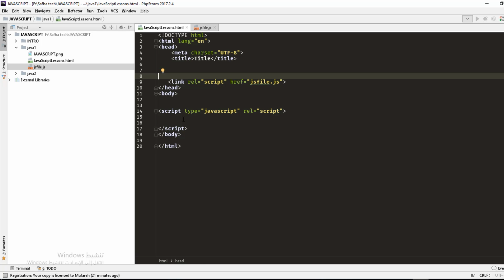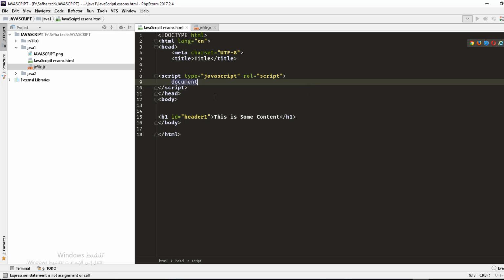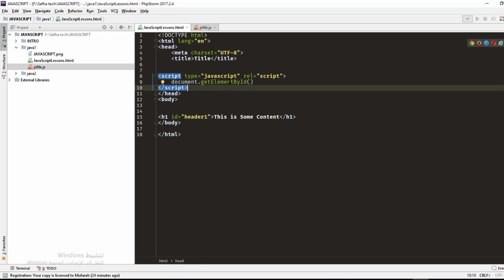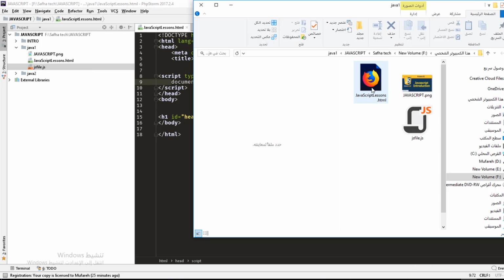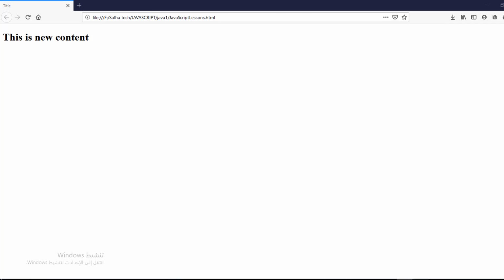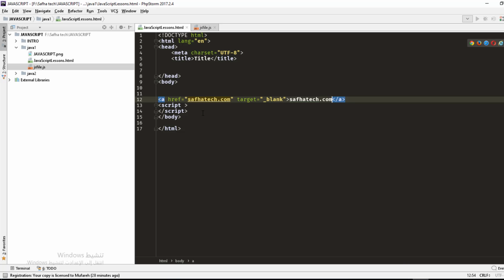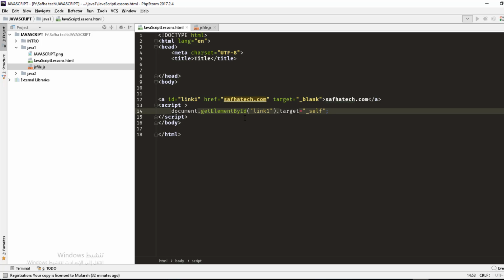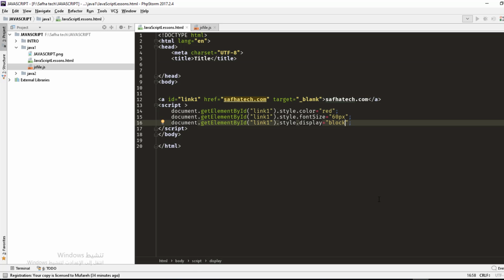What Could JAVASCRIPT Do? | Lesson 02 JAVASCRIPT Tutorial | safhatech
Javascript next step lesson: what is javascript using for? and how to use it for the active design?